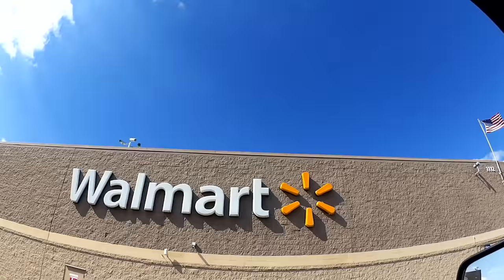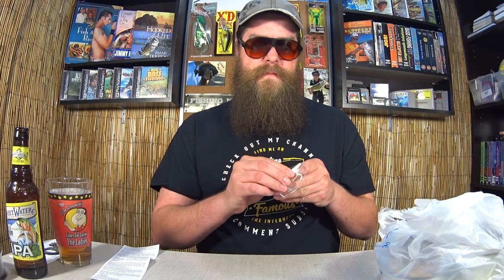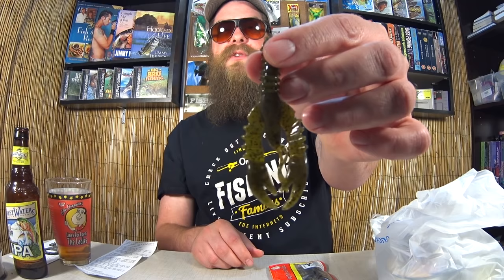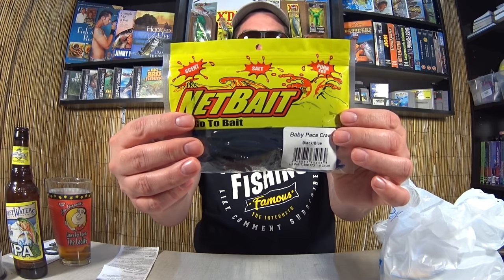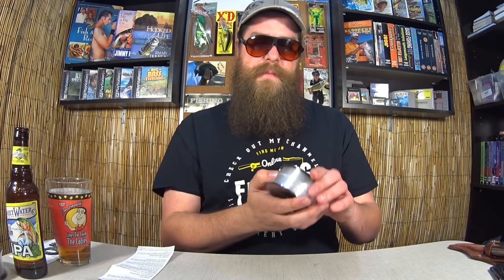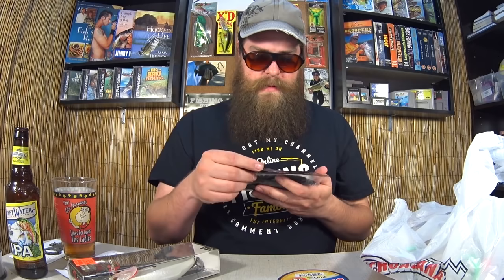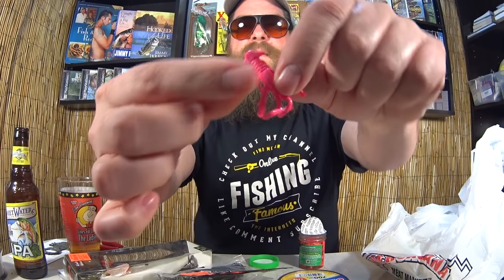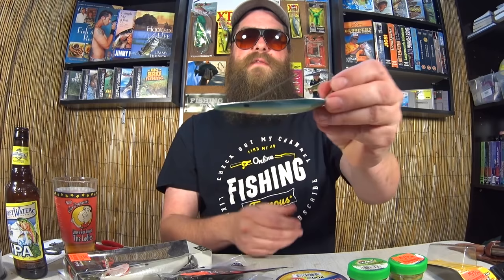How Much Fishing Tackle Can I Get For $20? Budget Fishing Gear!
How much fishing tackle can I get for $20? Take a look at this budget fishing gear! With a budget of $20 I challenge myself to shop at both Walmart and Ollie's to see what kind of fishing tackle I can find. I end up spending about ten bucks at each store and get a nice amount of budget gear. I get a crazy crankbait as well as some nice soft plastic crawfish lures. I even get a few jars of Gulp! This is a great time to get out there and find some fishing tackle while its on sale. With a realistic budget of $20, I think I did pretty good. I hope you can get out there and find some good deals on budget fishing tackle as well!

Send mail to the show here:
Realistic Fishing